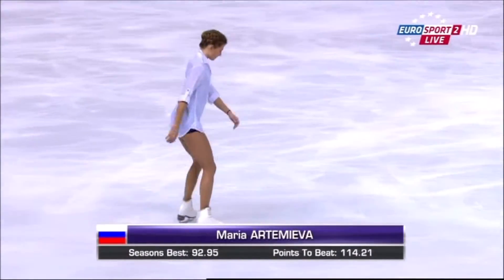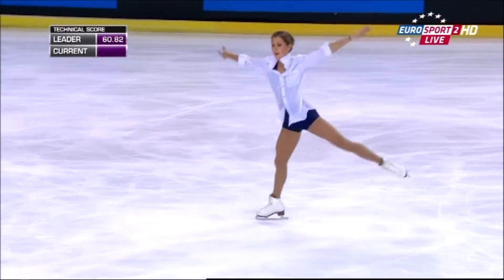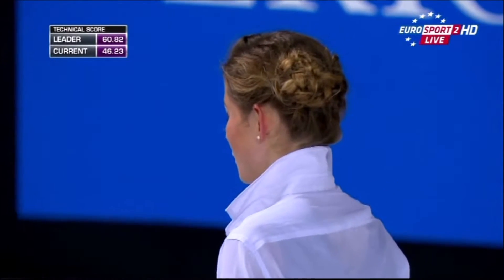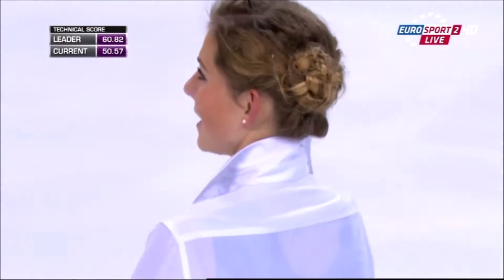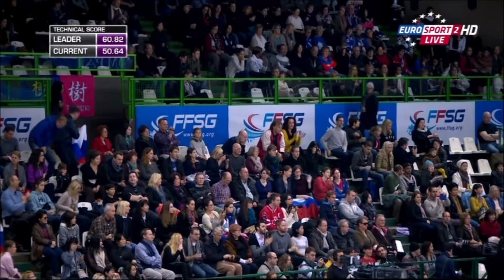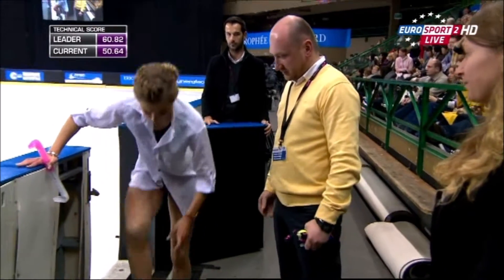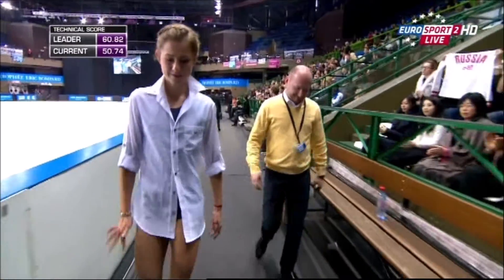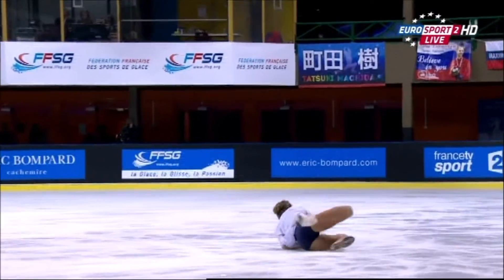2014 TEB Maria Artemieva FS ESP